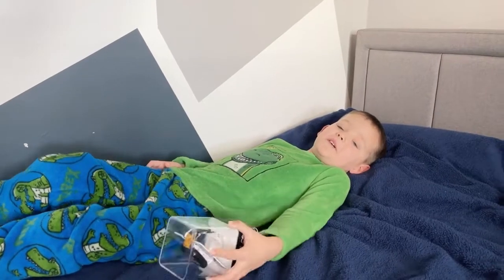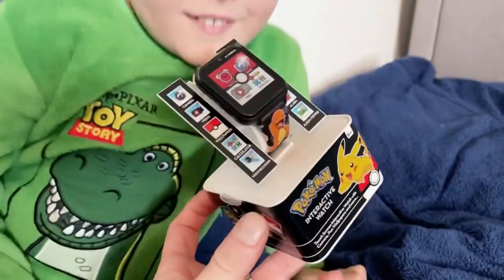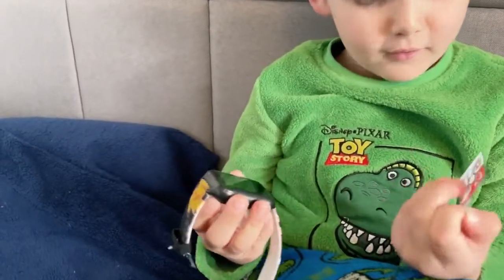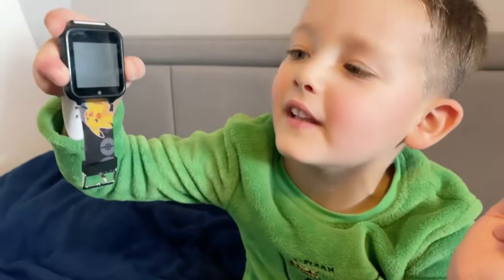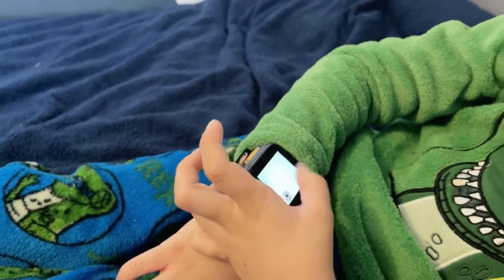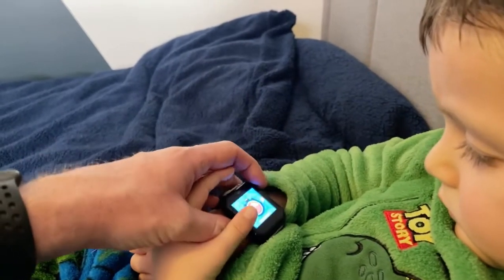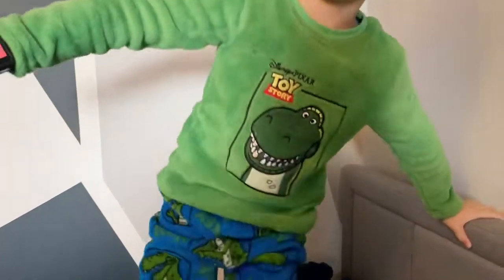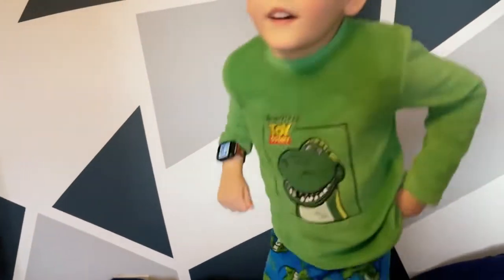Pokémon Interactive Watch Review - Arlo Johnson - pikachu - kids smart watch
Pokémon Interactive watch review.

This amazing smart watch for kids has so many cool features.